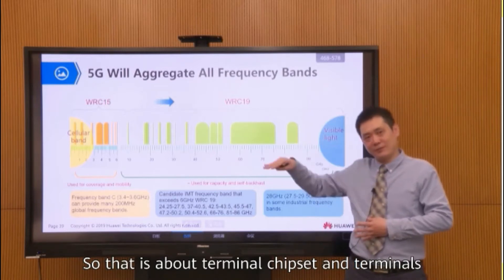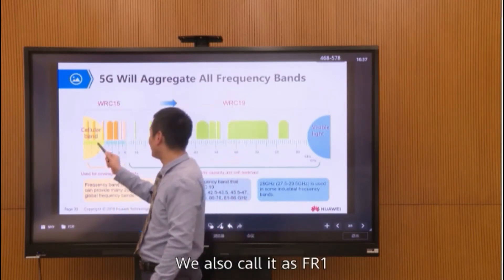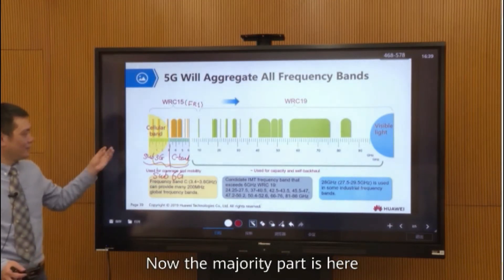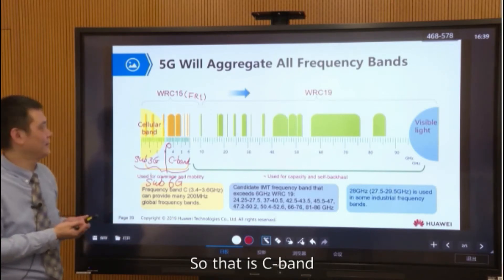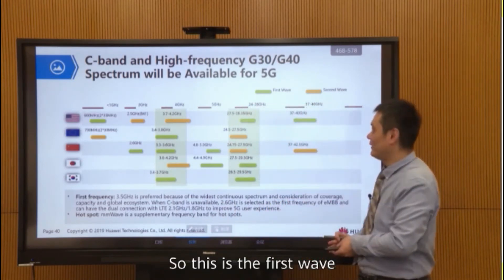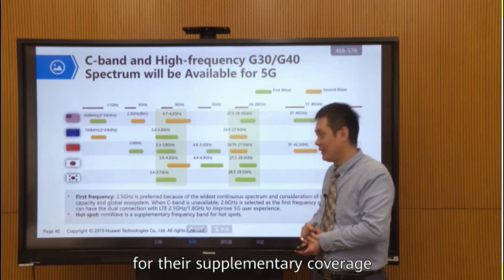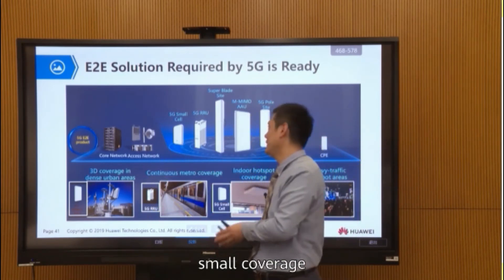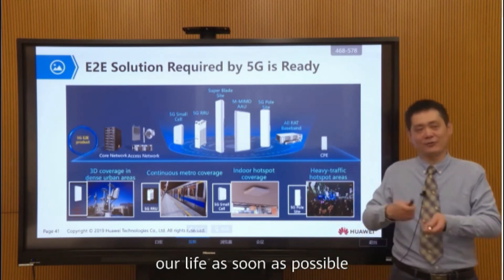1.3.3 5G Spectrum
5G will aggregate all frequency bands. C-band and high-frequency mmWave will become the available spectrum for 5G.